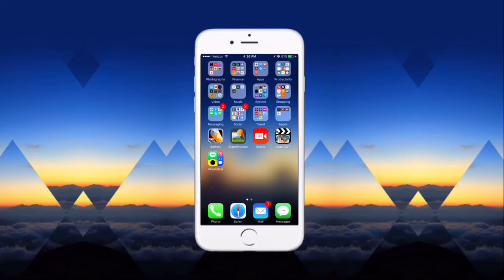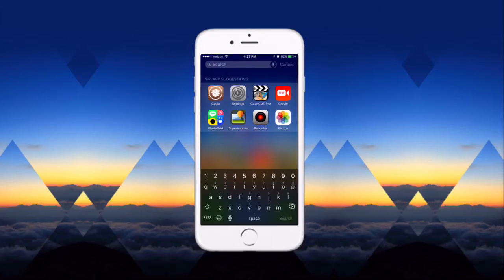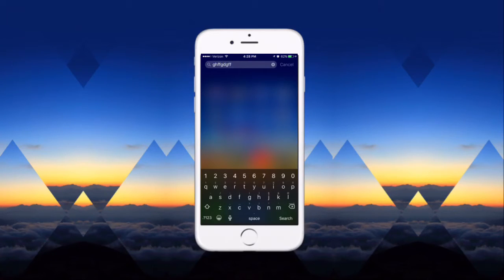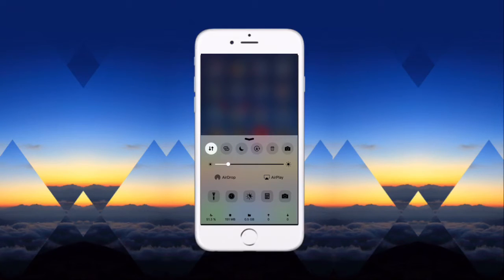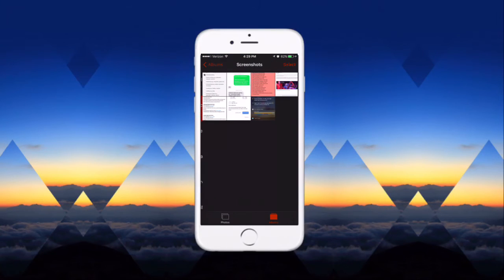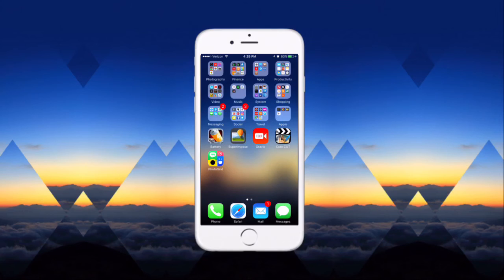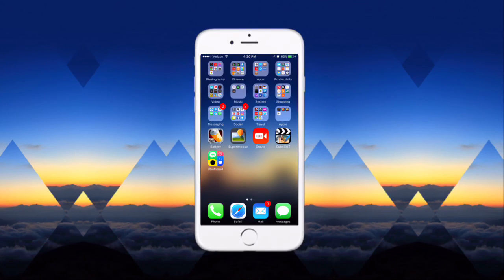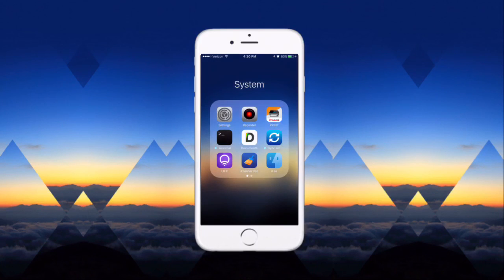Top 10 Useful Cydia Tweaks for iOS 9.3.3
1 Always More Spotlight
2 (Keyboard) Nudekey ,Ikeywi3, swipe expander, swipe selection
3 Display Recorder
4 (Control Center) CCSettings , CCMeter,
5 DeleteForever
6 Fingal , Shakeit
7 NextAlarm9
8 Mobious, SpotlightBeGone
9 Icleaner
10 Xcon